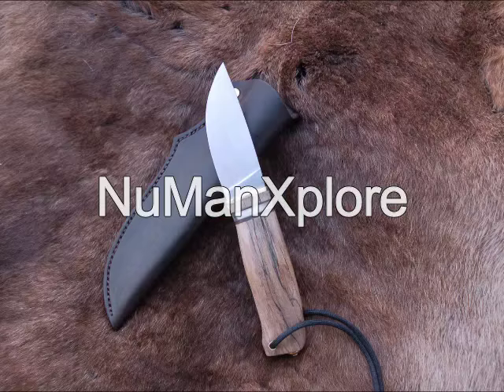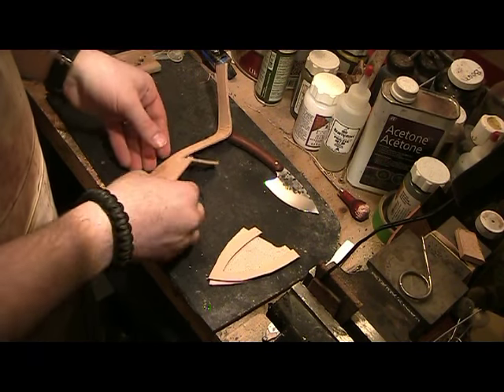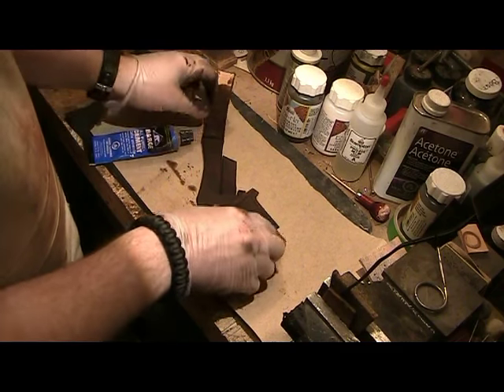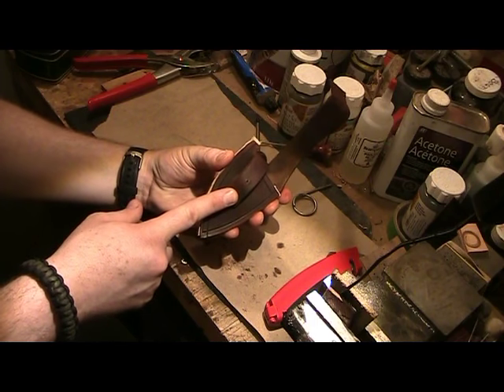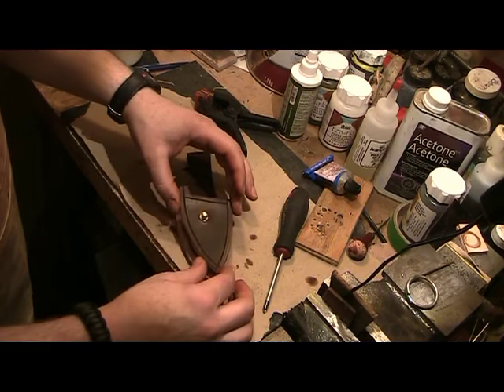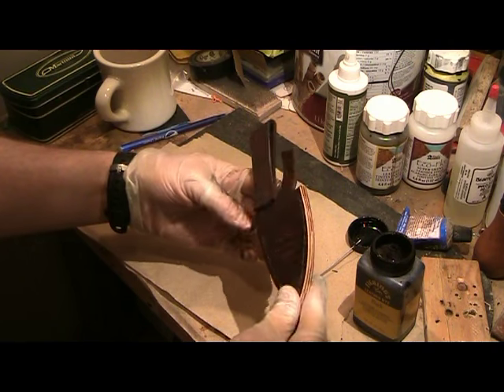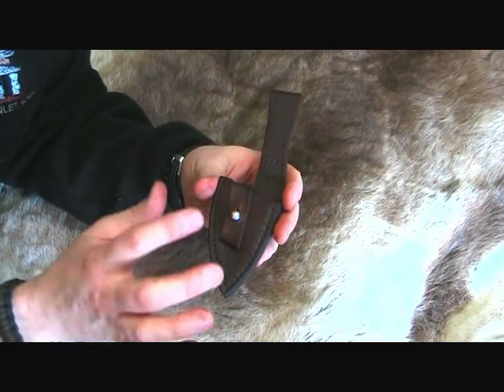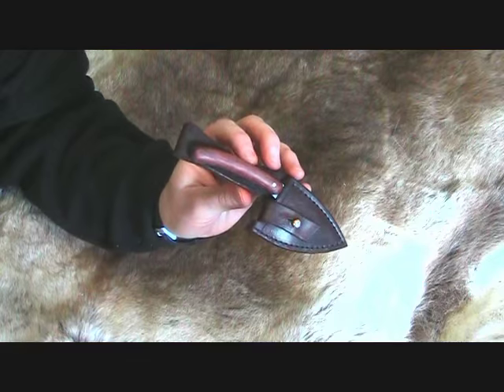Collaboration with Simple Little Life (Making the sheath...)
A video showing the sheath I made for an awesome little skinning knife crafted by Jeremy of the channel, Simple Little Life.  Check out his website as well, homesteadknives.com.
To purchase my work please go to my Etsy store